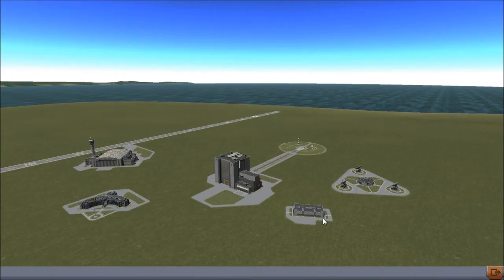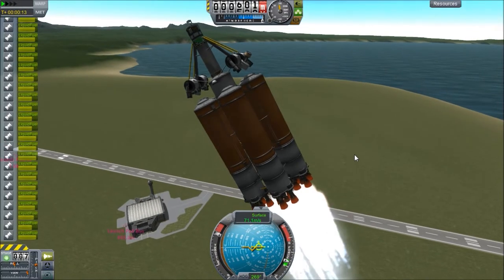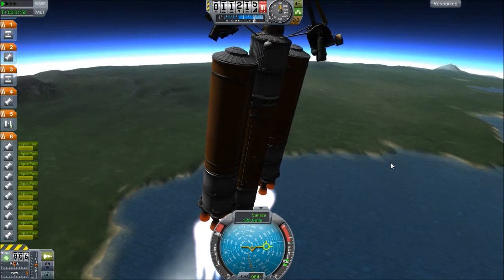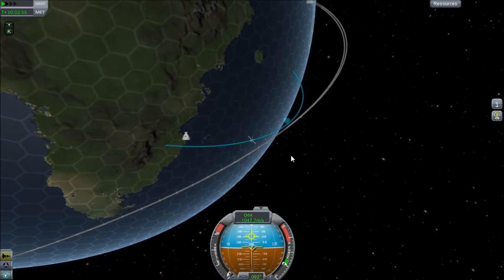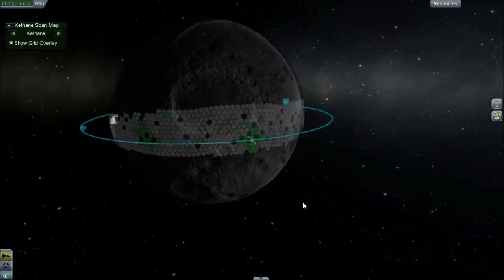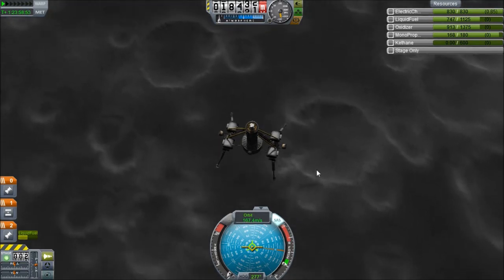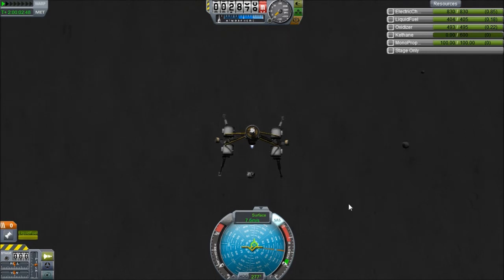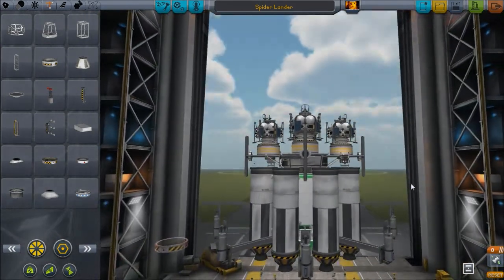"Moon Colony Part 1," Episode 88 of Journey Into Space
We begin our colonization of the Mun! We've added the Kethane mod, which is very cool, and need to send a probe to the Mun to find kethane and to find a suitable site for our new colony. However, we are having a few problems with our rockets...

Special guest star Arnold Vader

Mods:
The Kethane Mod was created by Dani-Sang and maintained and upgraded by Majiir.

If you want an inside look at Journey Into Space, as well as all my screenshots from the episodes and general space coolness, join the Journey Into Space facebook group!

Spoiler warning! Sometimes I post screenies from the episode in progress before I upload the episode.

Occupy Love
youtu.be/2cTBlGcZCeA

A Penny For NASA - message your congressfolk and tell them you want more budget for space exploration!

"We Stopped Dreaming" by Neil DeGrasse Tyson.